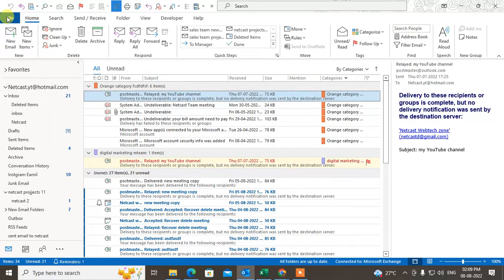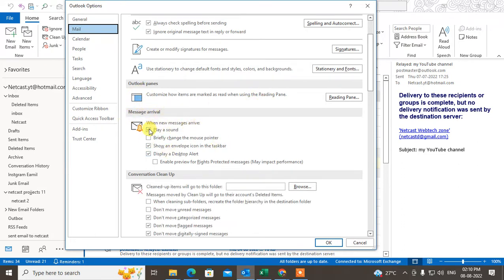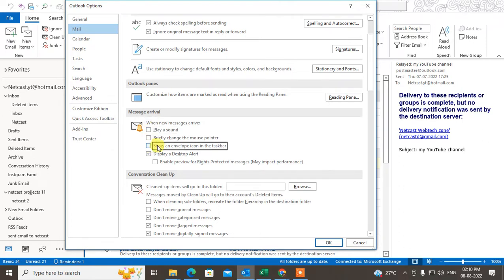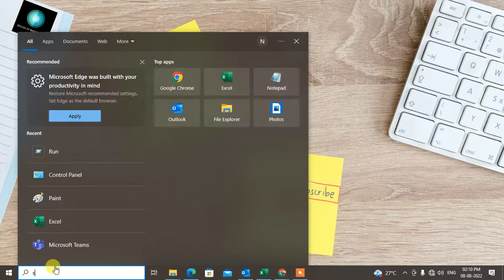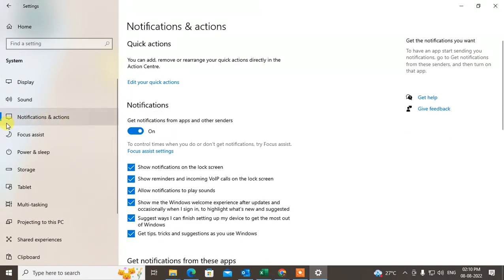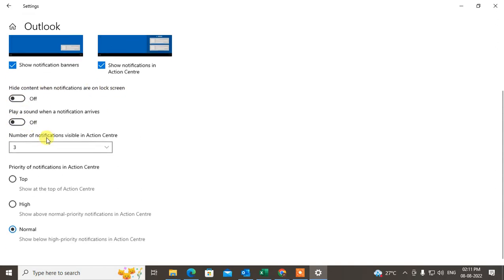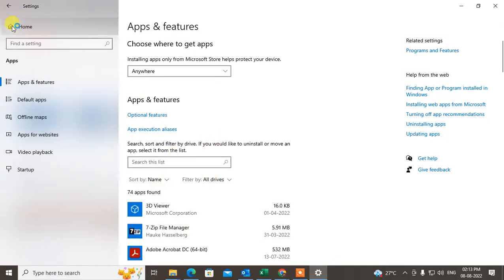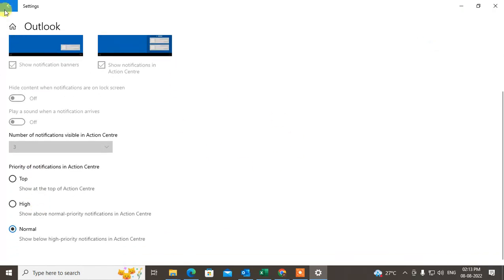How to Stop Email Pop Up,Notifications in Outlook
in outlook, stop email pop up if you are getting outlook email notification in your windows you can off it and also you turn off email notification sound in outlook.